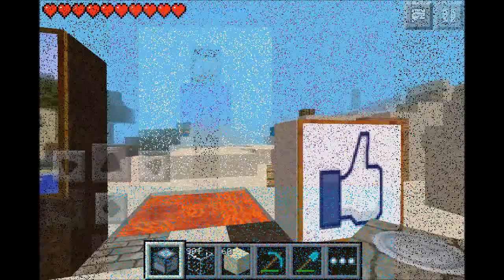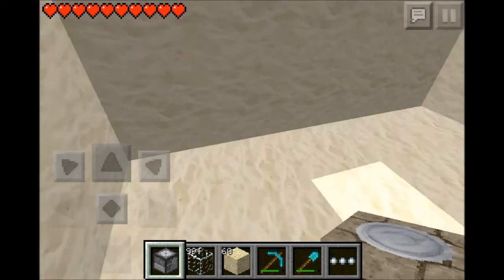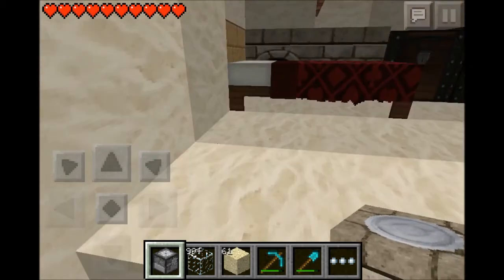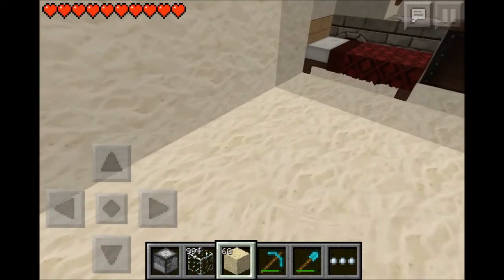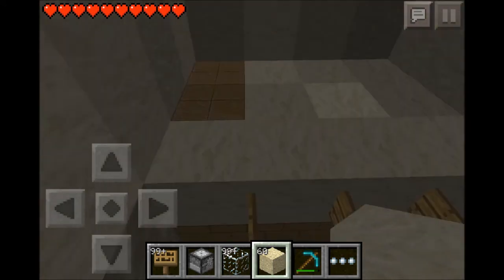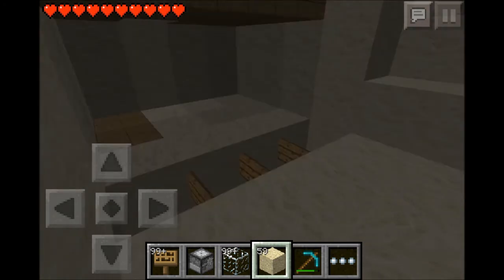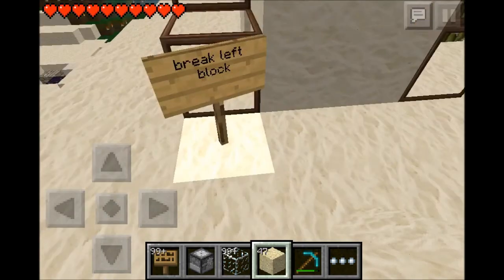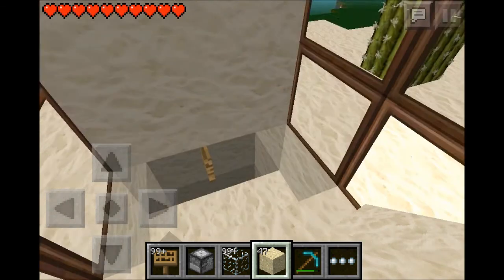Minecraft PE Secret Base Tutorial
In this video I will show you how to build a secret base in Minecraft Pocket Edition.